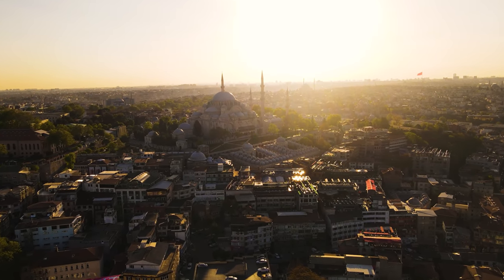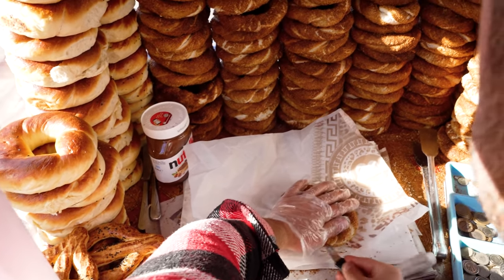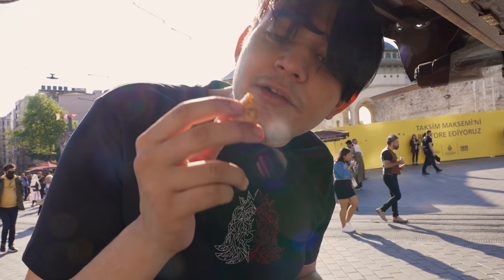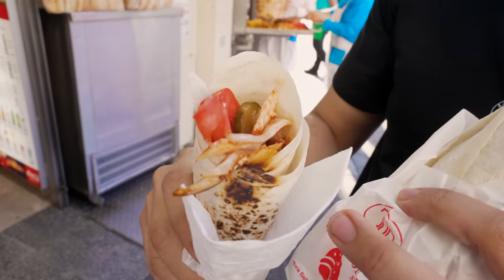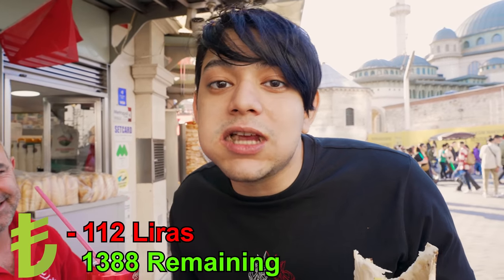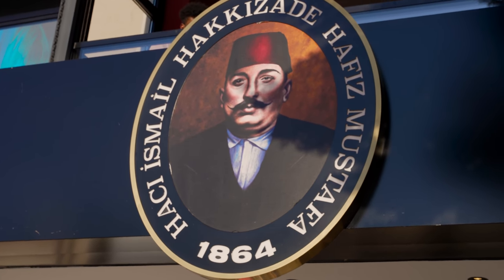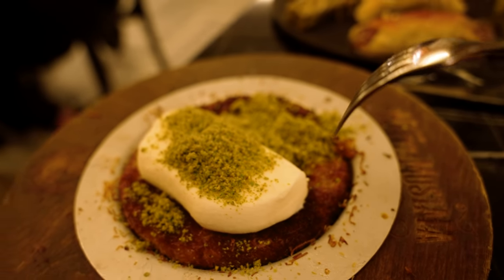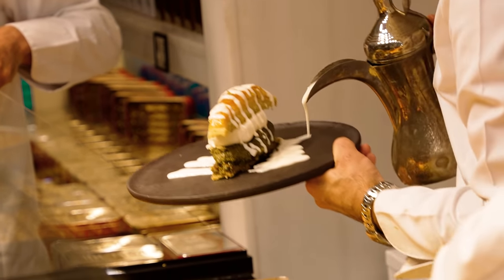100$ Street Food Challenge in Turkey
We do a 100$ street food challenge in Taksim Square, Turkey and we try to do a 3 course meal

Taksim Square - Taksim is a busy nightlife, shopping, and dining area. Vintage trams shuttle along Istiklal Caddesi, the city’s main pedestrian boulevard, which is lined with 19th-century buildings housing international shopping chains, movie theaters, and cafes. The dense network of side streets is filled with bars, antique shops, and rooftop eateries with Bosphorus views.